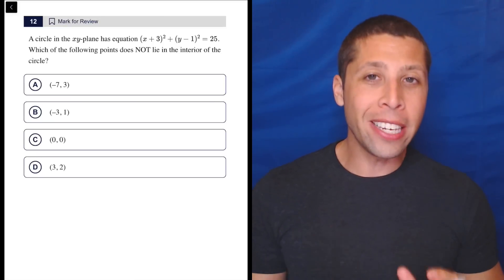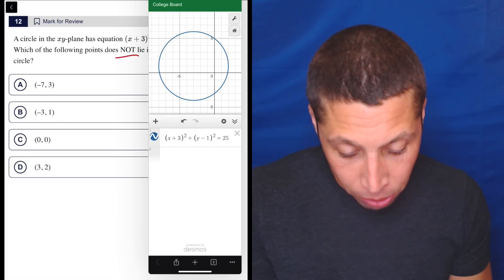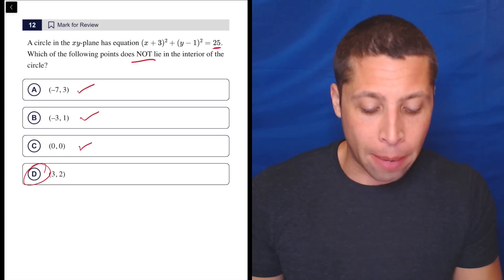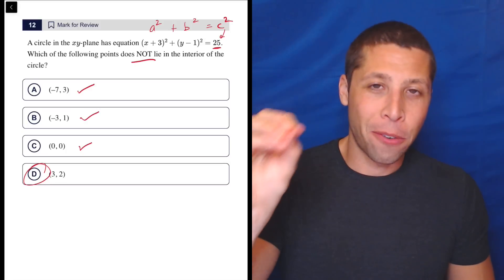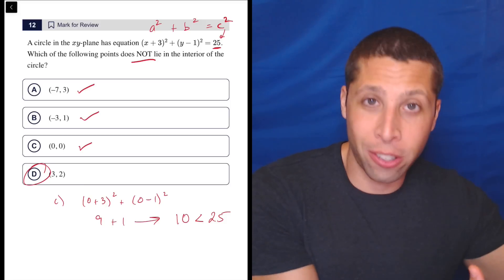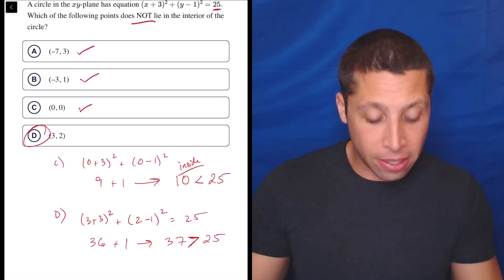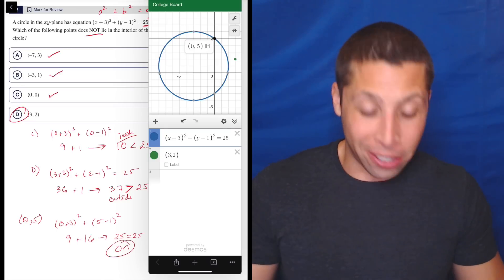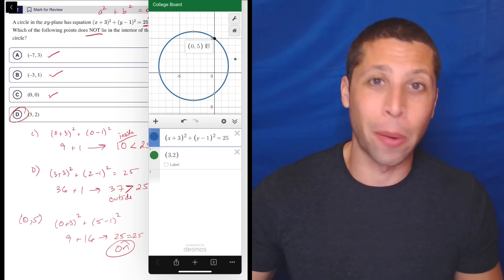Circle Equation Exercise, Qn. 12 (SAT Question Bank acd30391)